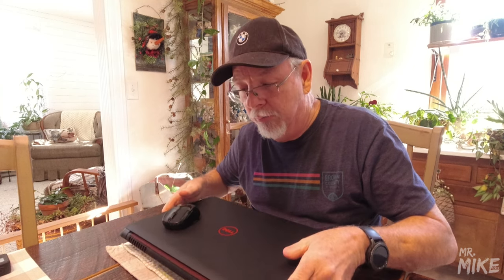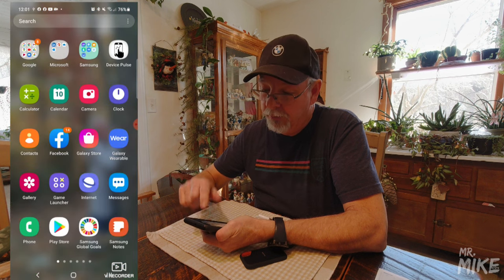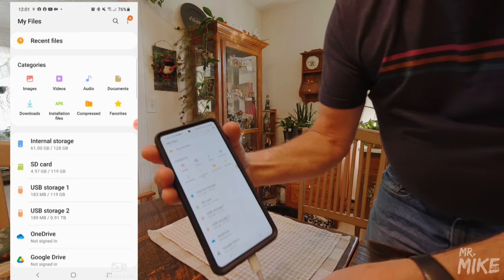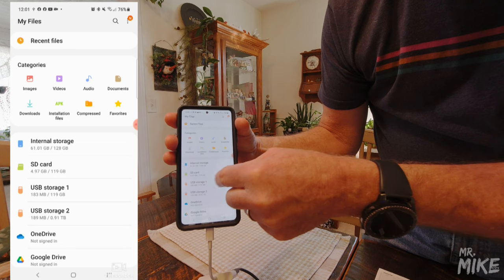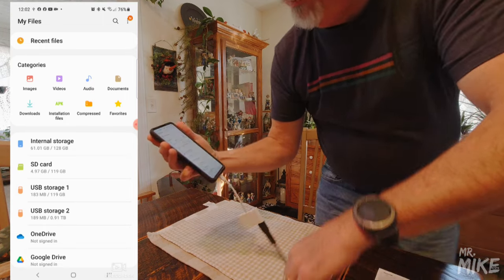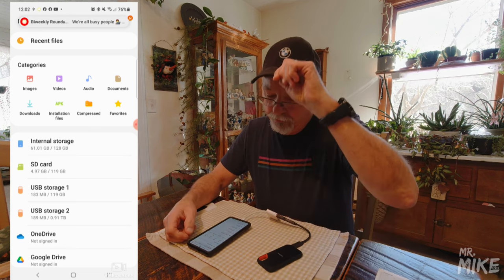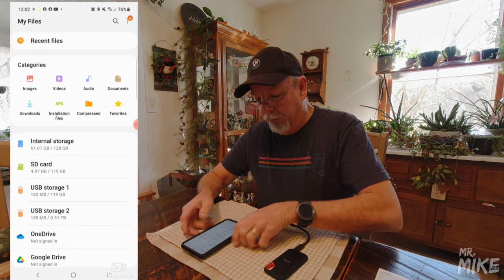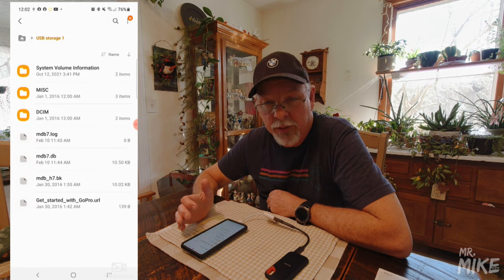Transfer Action Cam / Drone SD & Micro SD to an External SSD drive using Android phone. W/O computer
In this video I show and explain how to BACK UP / COPY Video files from your Action Camera & Drone Footage to an external SSD ( Solid State Drive ) using your Android phone along with a Memory Card Reader.
No need to drag along a laptop computer to do so or go out and buy additional memory cards when you are out Adventuring, Hiking, Camping, Biking, etc etc  and run out of space on your current memory card.
This set up is very compact and takes up very little room in your Backpack, Camera bag, Duffle bag, Tank Bag or whatever else you store your equipment in.
I'm using my Samsung A51 Android phone.

Below are the other 2 items I used.
NOTE:::::  ( I do not receive any type of kick back from Amazon,  San Disk or the Memory card reader manufacturer )

Memory Card reader I used :

The SSD I used :

Video shot on my DJI Osmo Action camera.